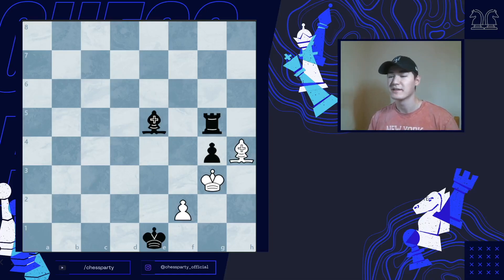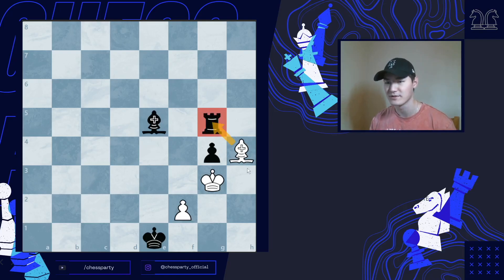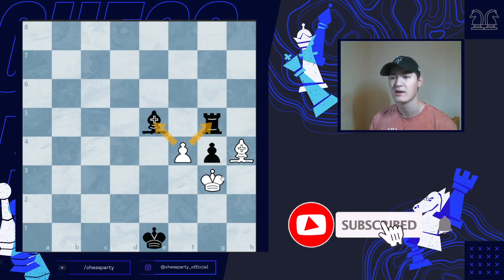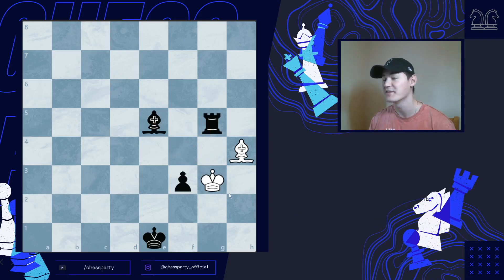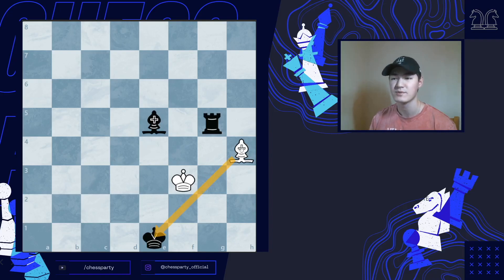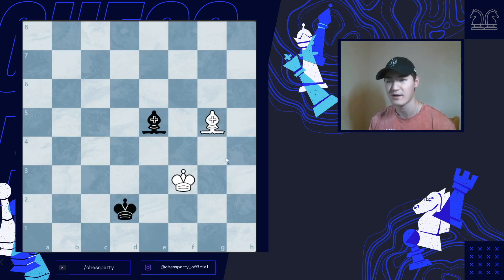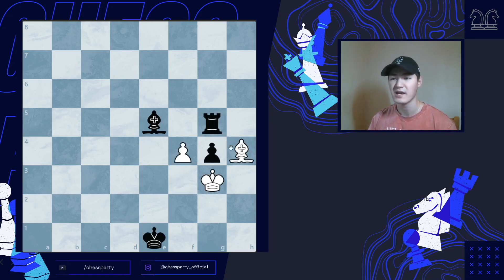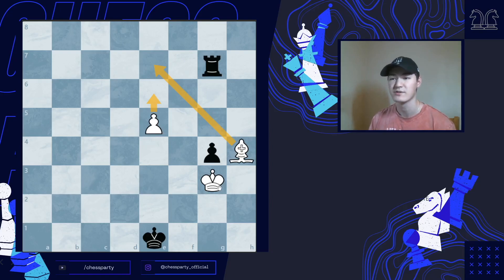Can you make your chess speak for itself with this tricky puzzle question?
Hans Niemann knows chess speaks for itself lol. Even though white is in a losing position, we can actually make a draw. How can white achieve this?

We do make a fraction of any purchases made through the link. Thank you for all the love and support!